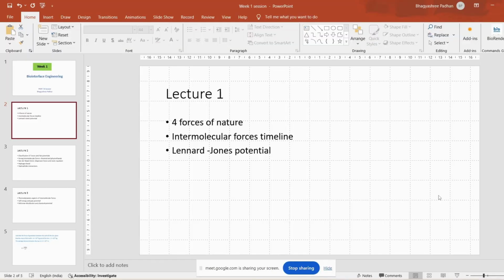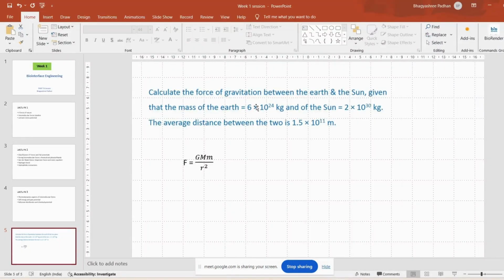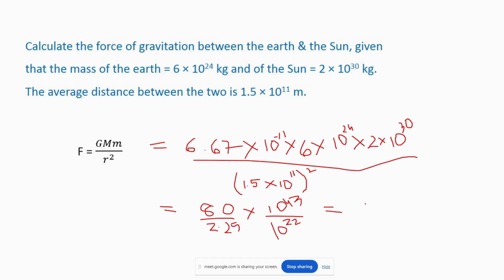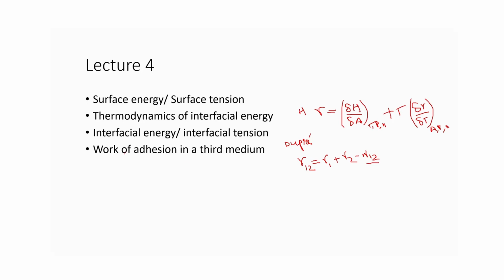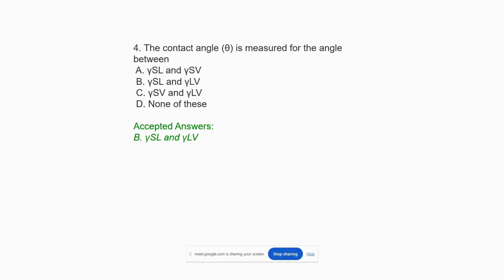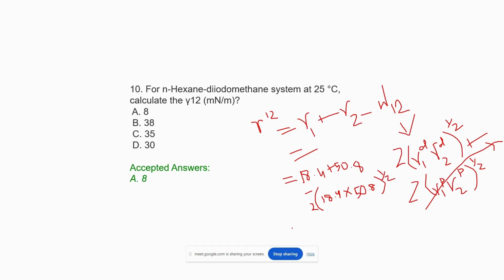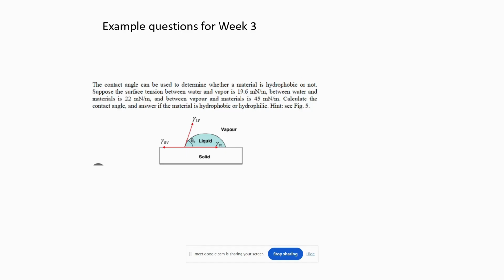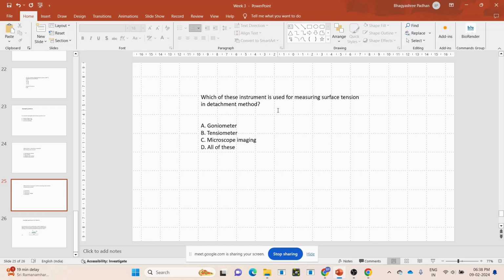Week 2 TA session NOC24BT16